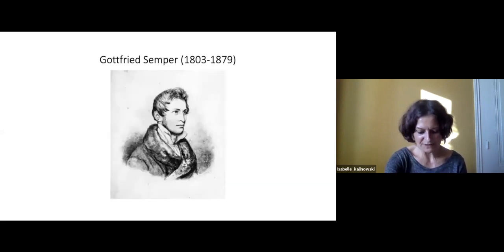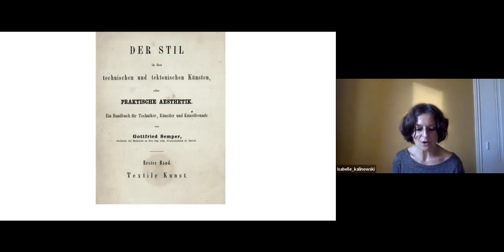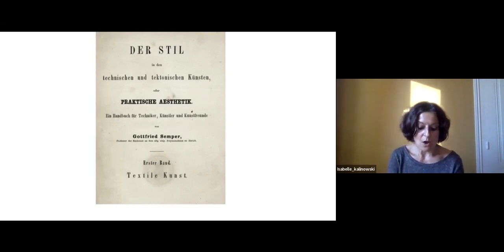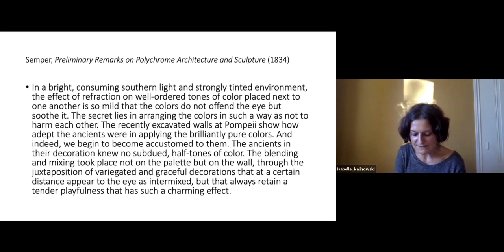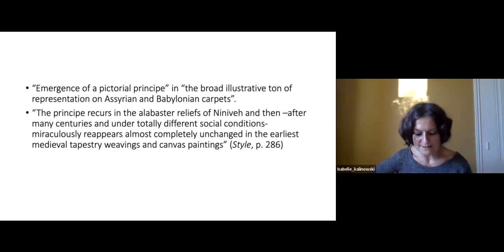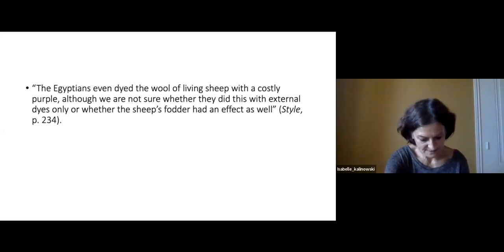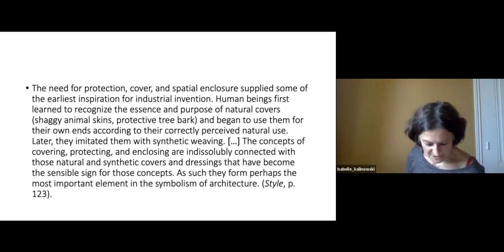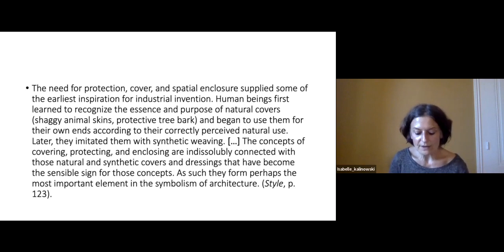Isabelle Kalinowski - Gottfried Semper: Style and the Thickness of Time (11 Oct 2022)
In the 1830s, German architect Gottfried Semper (1803–1879) took part in the historical movement of rediscovery of ancient architectural polychromy. His main interest, however, was not limited to demonstrating the historical existence of polychromy: he wanted to explain the function of color and to find an interpretation of the décor’s necessity. He argued that polychromy has essentially to do with memory: the colored décor is a reminiscence of an origin which is more structural than strictly historical. The elements of décor are always linked to something which is remembered: not only to an event in the people’s history, or to a symbolic value, but to the memory of architecture itself. It refers to another material. From the end of the 1840s onward, Semper identifies this architectural memory as a reminiscence of “textile.” In his major work, Style (1860–1863), he refines his conception of genealogy: according to him, the process of material metamorphosis accounts for the agency of architecture. In this lecture, I will explore Semper’s theory of style as material memory as well as the function of Stoffwechsel (metabolism) or migration from one material technique to another in its discontinuity and nomadic history.